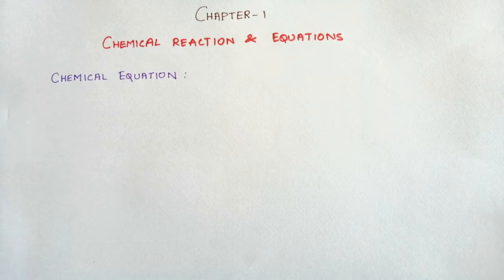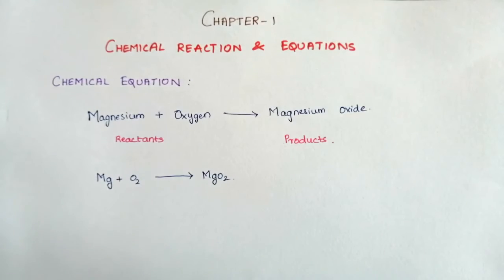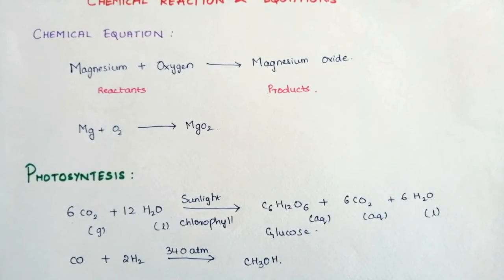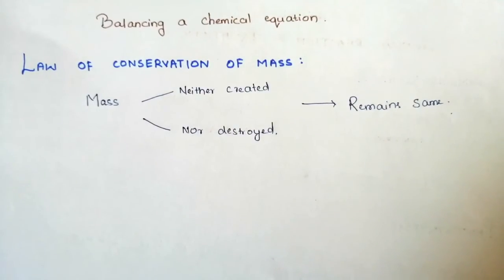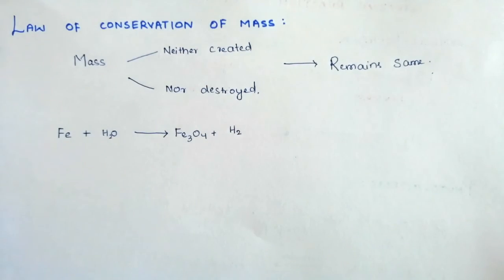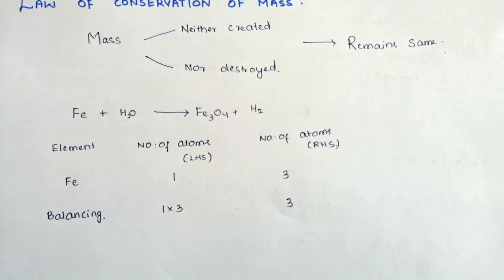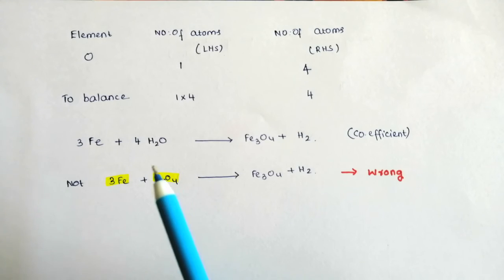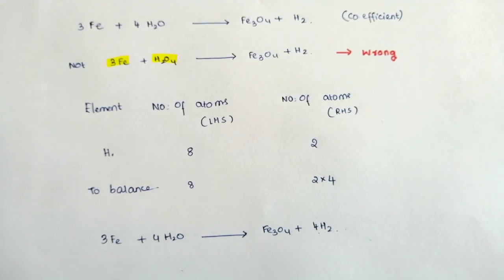Chemical Equations and Balancing - Class 10 - Chapter -1- JR Tutors ✏️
Hello students...
I will explain the topics in simplest way possible to understand better... 🙂